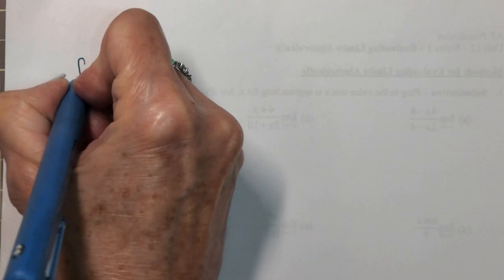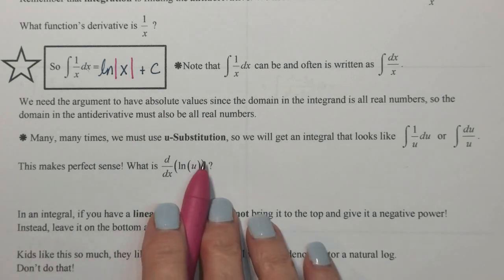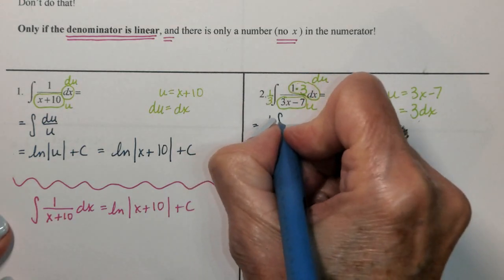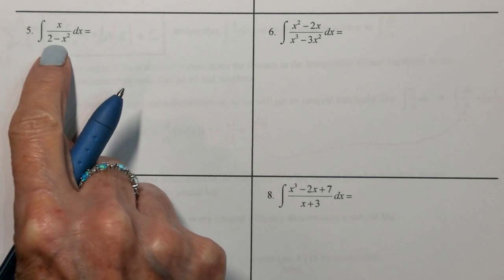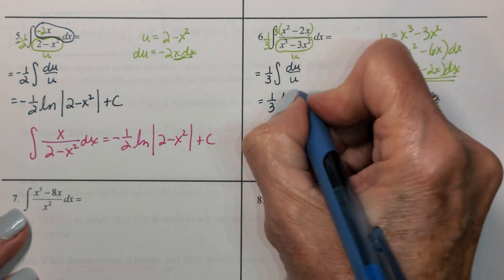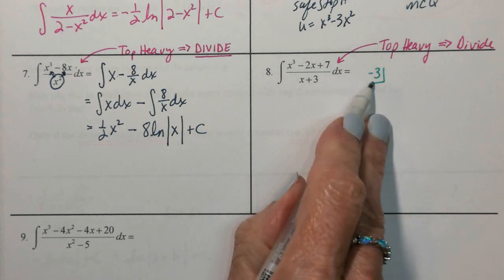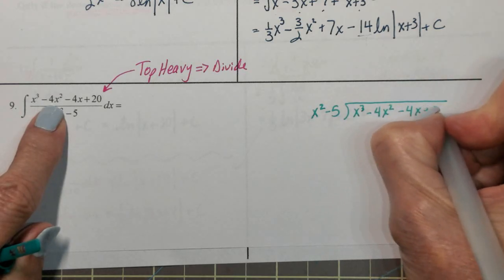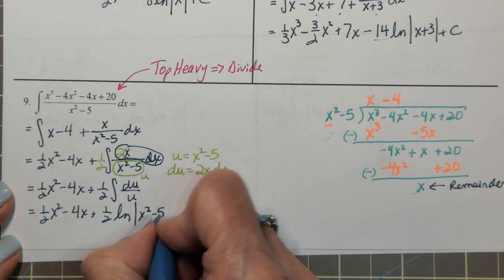AP Calculus BC Unit 5 Notes 3 Integrating du over u